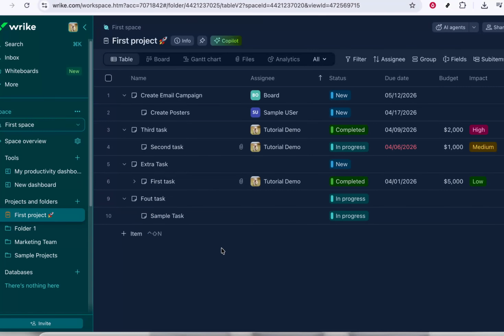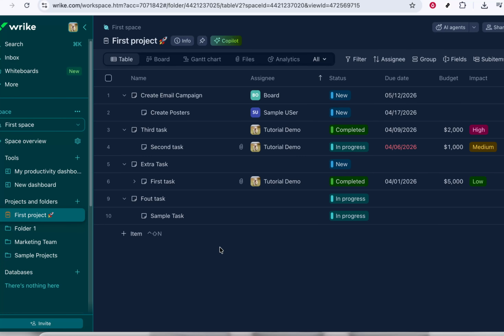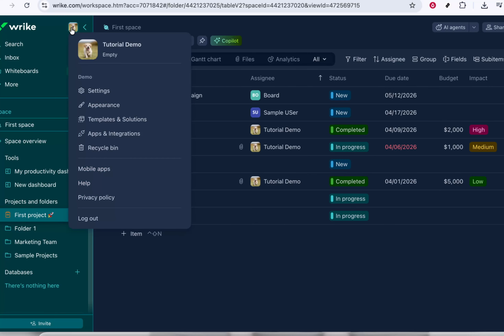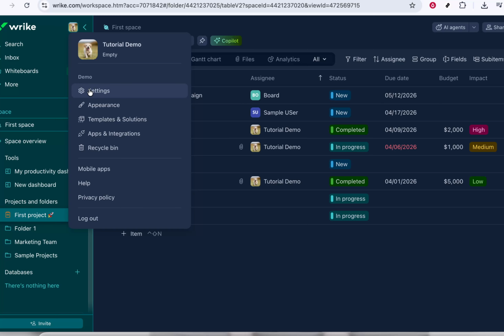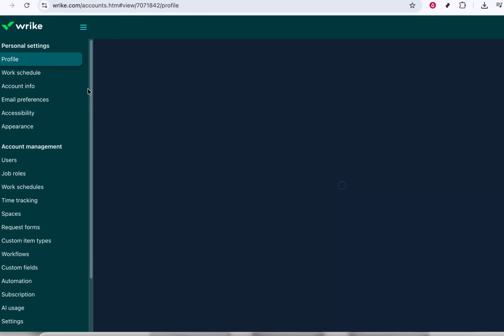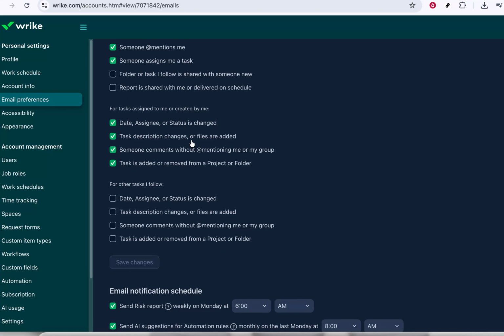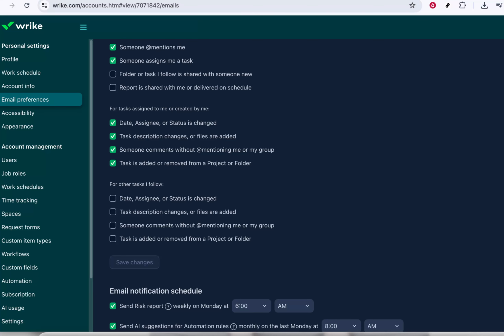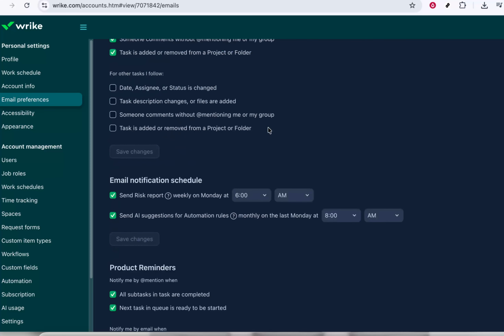How to Manage Notifications in Wrike | Quick & Easy Guide 2026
In today’s video, I show you how to manage notifications in Wrike so you can stay updated without being overwhelmed by alerts.